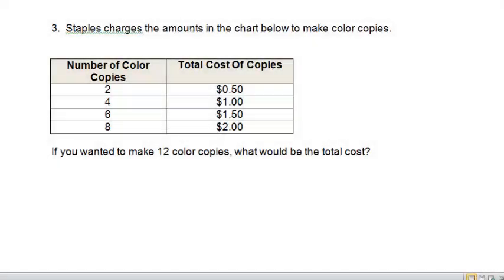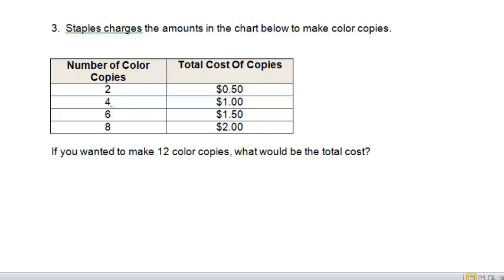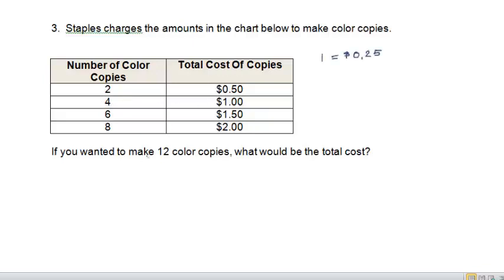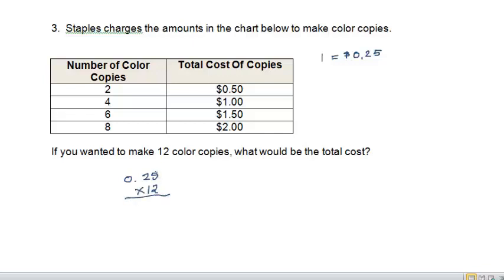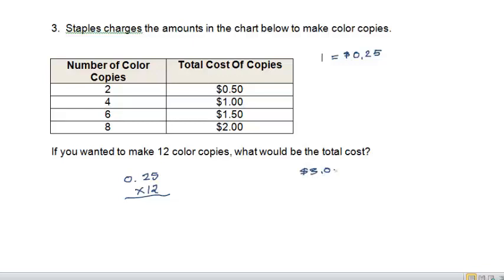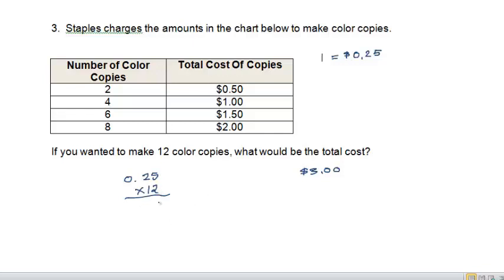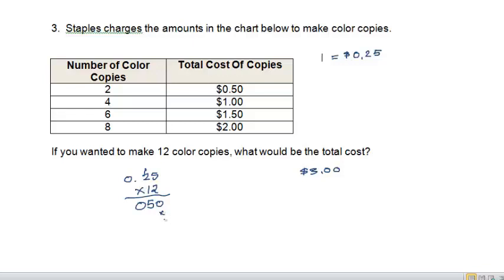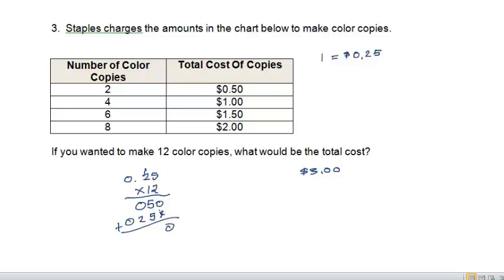Reading and Interpreting Tables - Word Problem Series (English)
In this word problem, you must solve by reading and interpreting tables